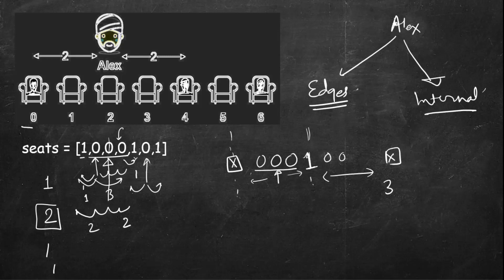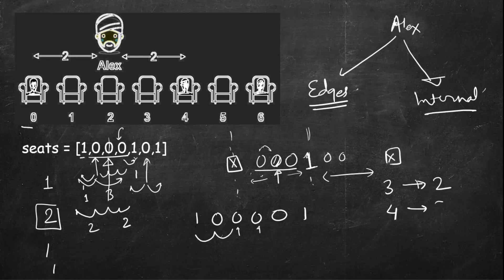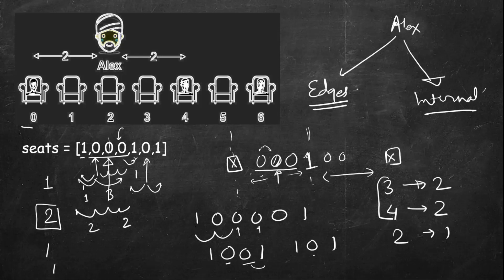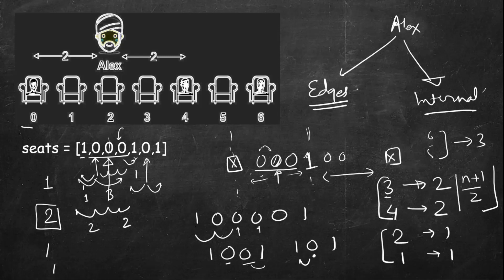Maximize Distance to Closest Person | LeetCode 849 | C++, Java, Python | O(n), O(1)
1. Cracking the Coding Interview
2. Cracking the Coding Interview Paperback
3. Coding Interview Questions - Narasimha Karumanchi
4. Data Structures and Algorithms Made Easy - N. Karumanchi
5. Data Structures & Algorithms made Easy in Java - N. Karumanchi
6. Introduction to Algorithms - CLR - Cormen, Leiserson, Rivest

Maximize Distance to Closest Person | Leetcode 849
849. Maximize Distance to Closest Person,